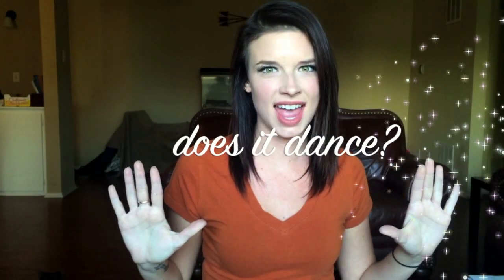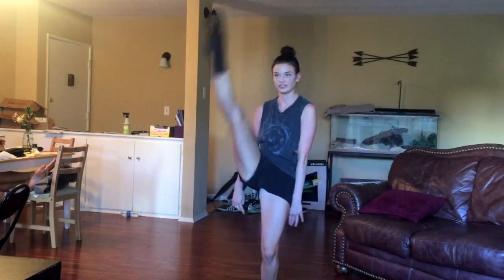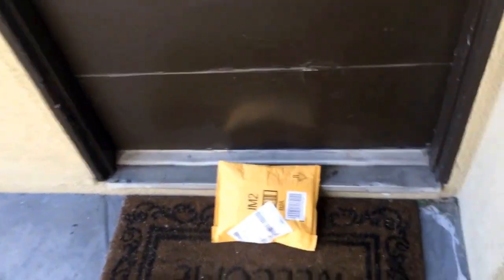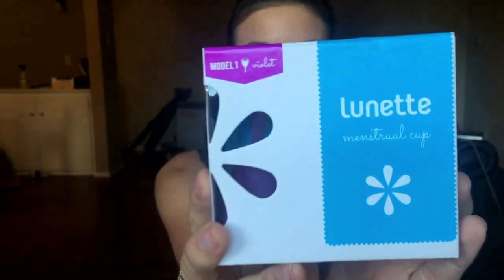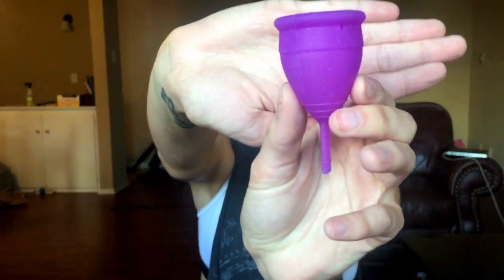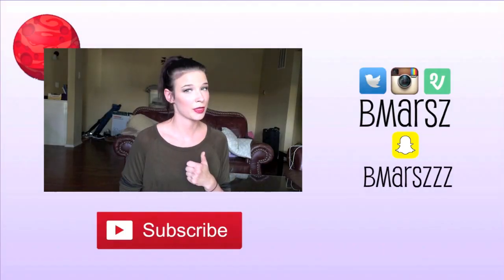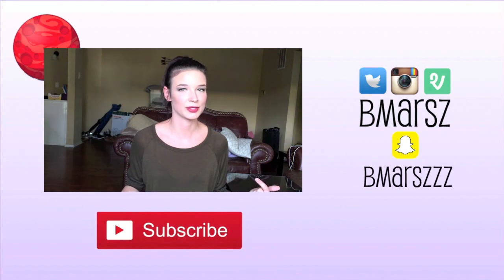Menstrual Cups | DOES IT DANCE?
- heard this one is good for sensitive/beginners

Reviewing menstrual cups, who's thinking about making the switch?
**also if you have something you'd like me to review via dance, let me know!

FRIENDS?